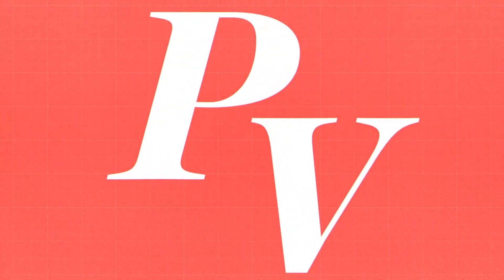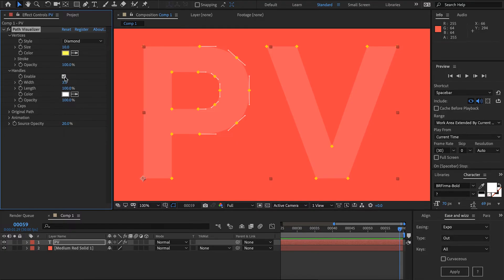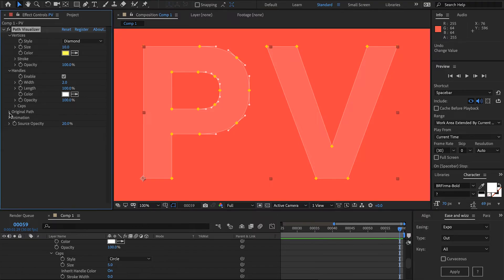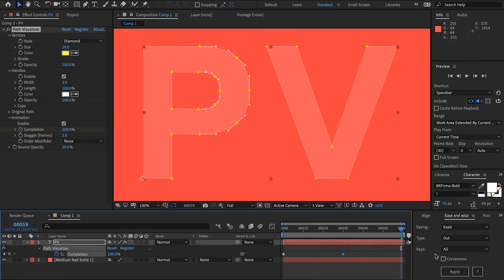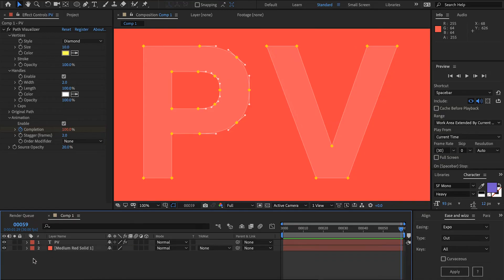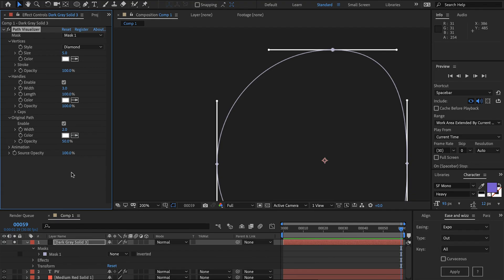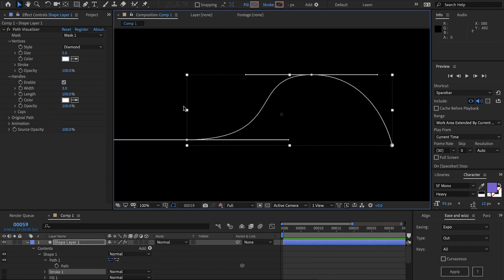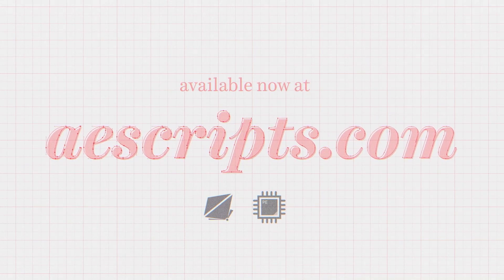Visualize Your Paths In After Effects with Path Visualizer - Plugin Tutorial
Path Visualizer draws vertices, beziers and handles based on your text or paths. It updates live so it’s compatible with text & path animations. Great for technical/blueprint style animations or just showing off your curves. Available now!

Path Visualizer is a great way to draw vertices, beziers and handles based on your text or paths. It updates live with any animations. Great for technical/blueprint styles or just showing off your phat curves.

Some of the features of Path Visualizer:

- Compatible with text, shape layers and masks
- Updates live with your animation
- Different vertex types: Circle, diamond, square
- Customize handle lengths, widths, colors, stroke
- Easy to use animation system
- Large number of stylistc parameters, customizable to suit any style

SOCIAL